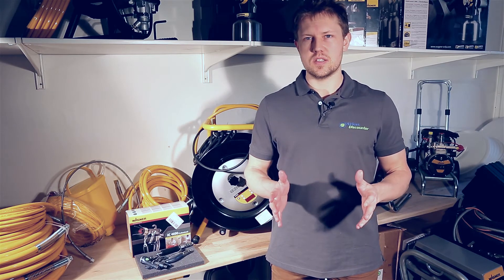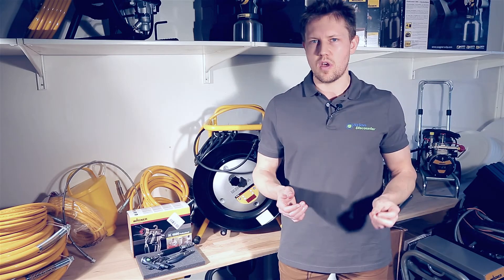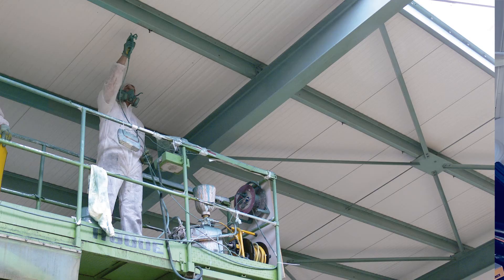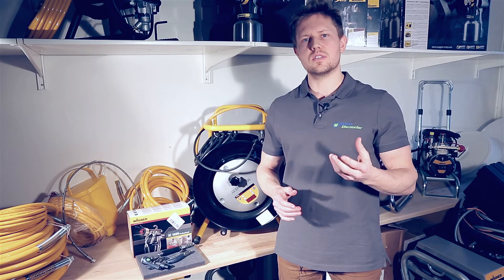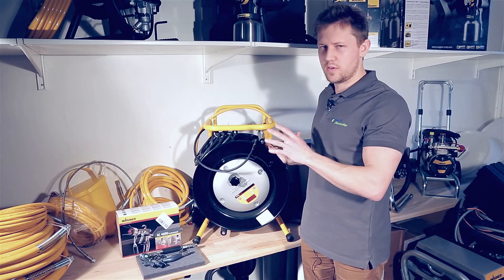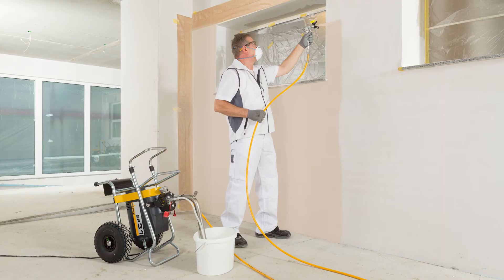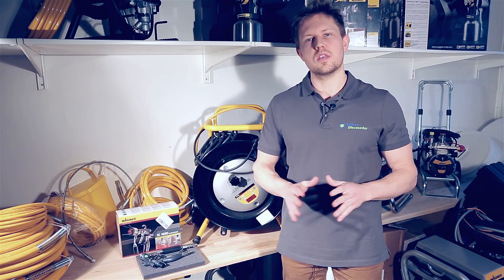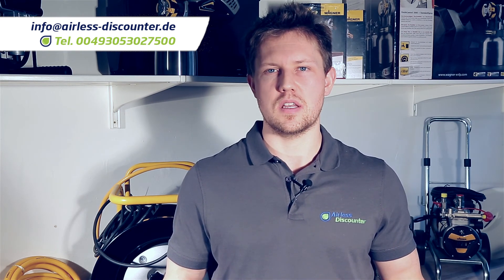Heated Hose Systems & The Wagner TempSpray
Find out how a heated hose system works. Learn about product specifications of the Wagner TempSpray models H 126, H 226, H 326 and H 426. Which Wagner SprayPacks come with the AC4600 gun? All this and more in this introductory video on airless heated hoses.

Airless-Discounter offers consulting, service and sales of Airless Sprayers, spraying equipment, spares and accessories of brands including Graco, Farbmax, Wagner, Storch and Titan. From our location in Berlin we ship to customers quickly and reliably in Germany and throughout Europe.